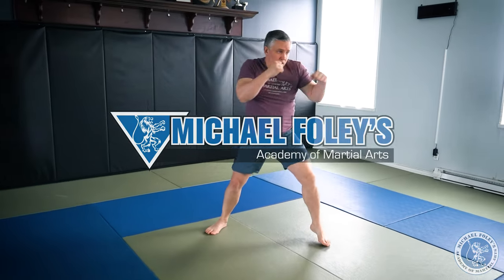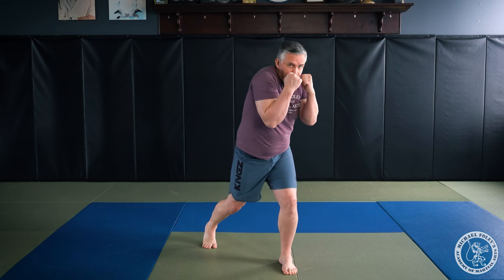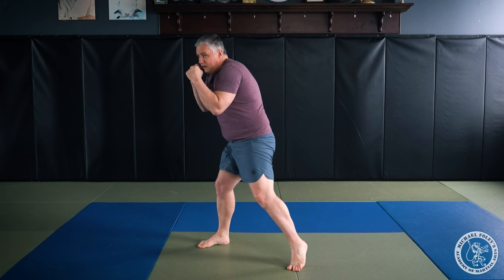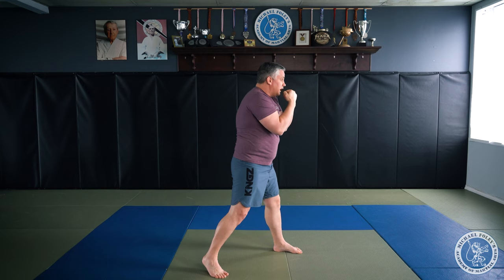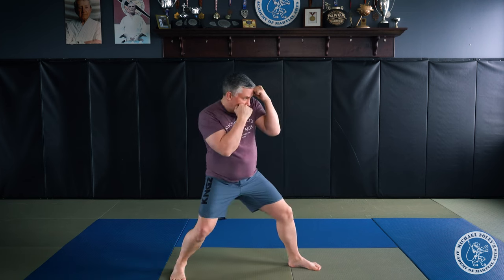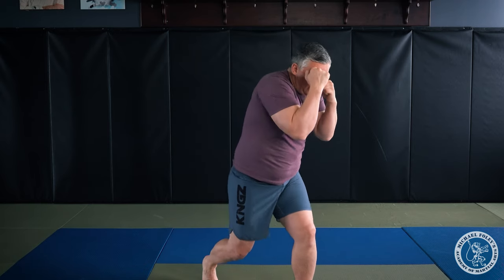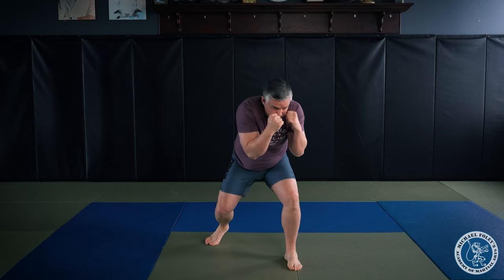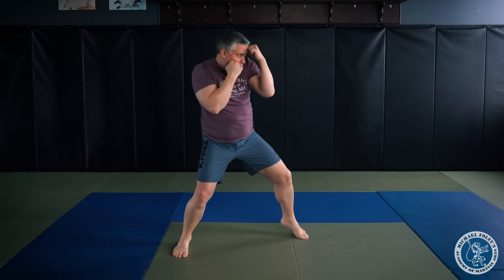Basic Head Movement For Kickboxing, Boxing, And MMA For Beginners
Here is a tutorial of how to do the basics of head movement you will need to compete in combat sports.

Gear I recommend (US):
16oz Gloves
Best Starter BJJ Gi